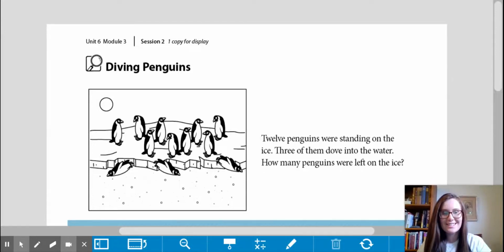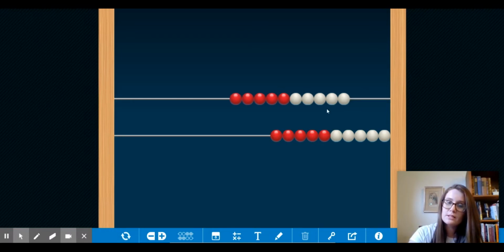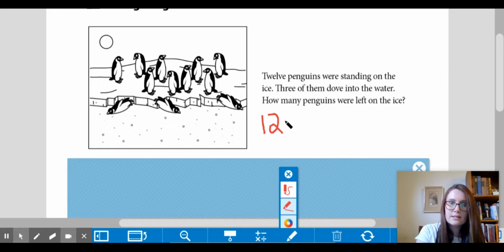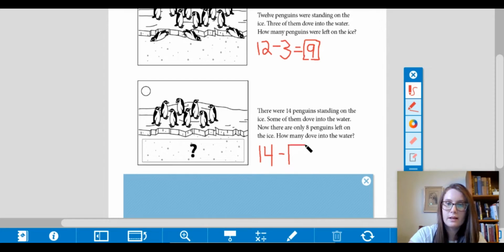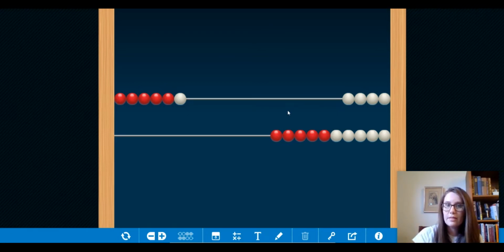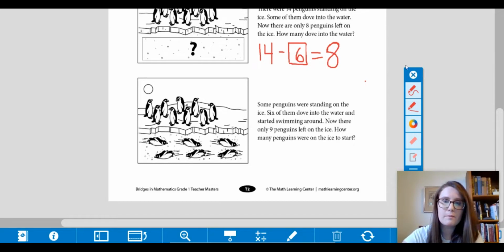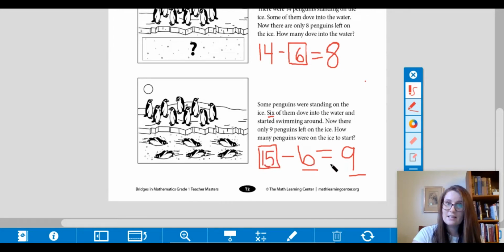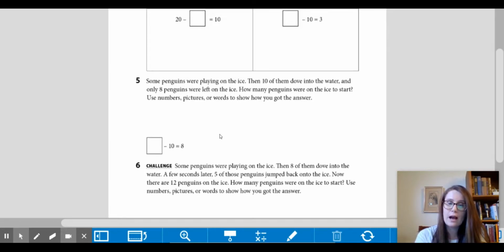Wednesday Math - Penguins Separating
Follow along and complete the worksheet "More Diving Penguin Problems"